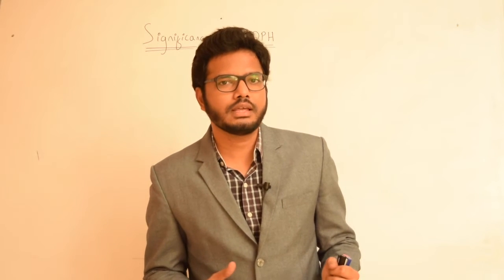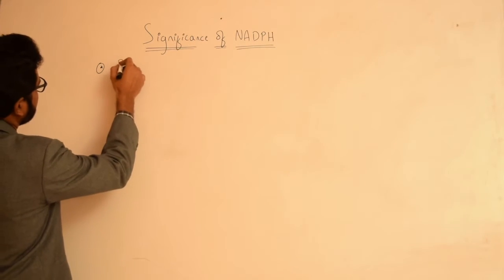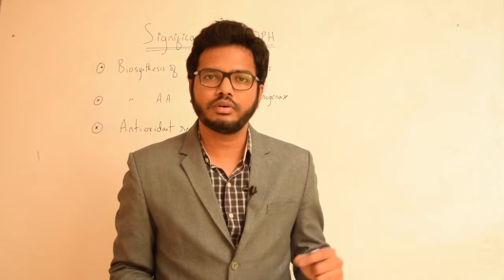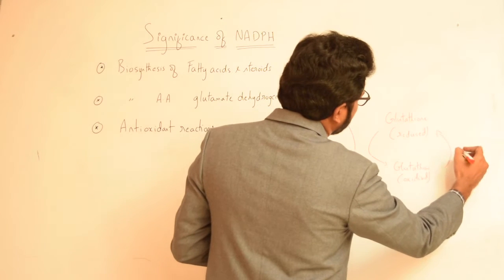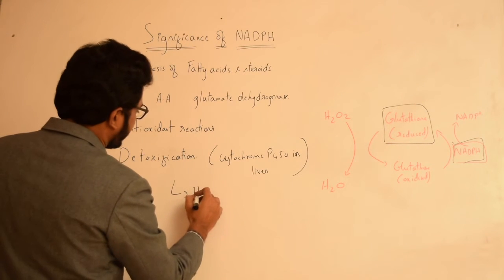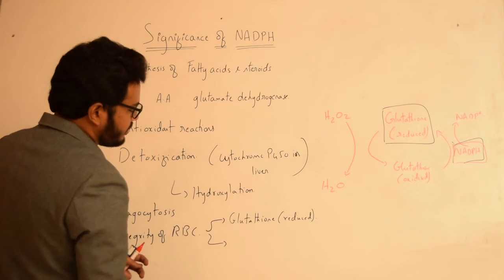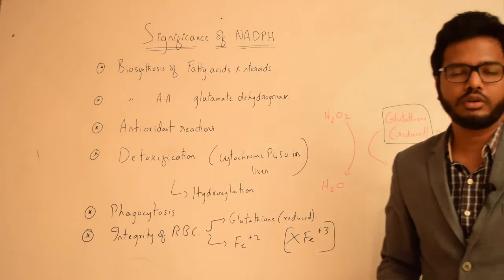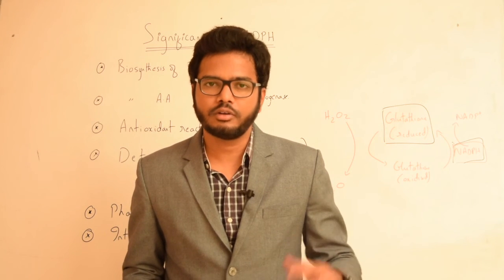Biological Effects of NADPH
In this video I will be discussing the significance of NADPH in biosynthesis, antioxidant reactions, detoxification, phagocytosis, & maintaining integrity of RBC in biological systems.